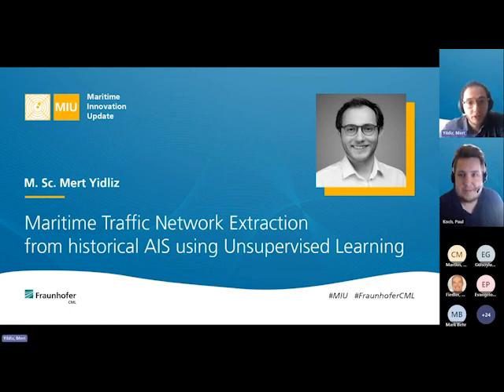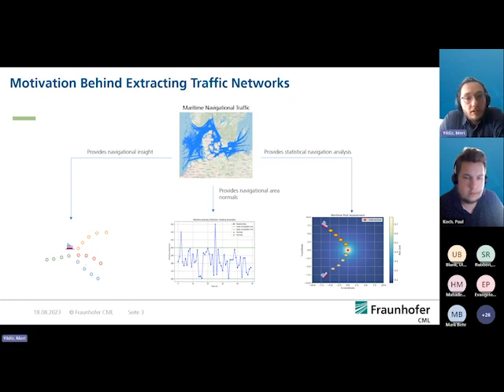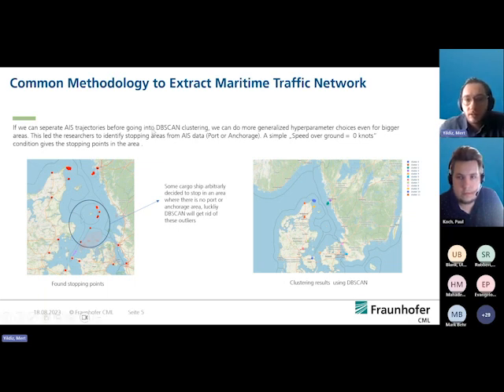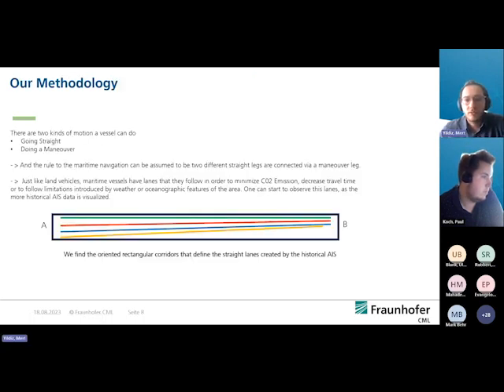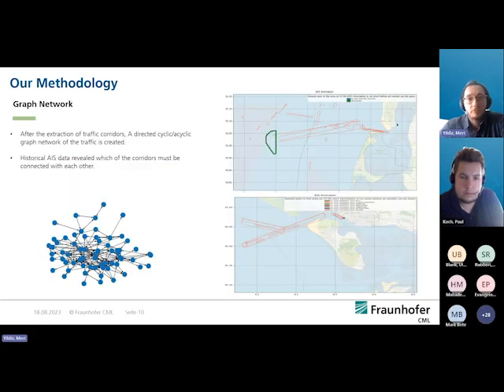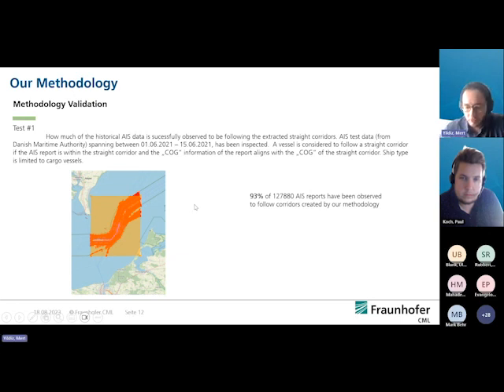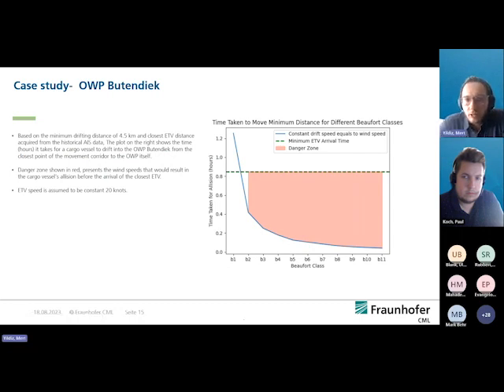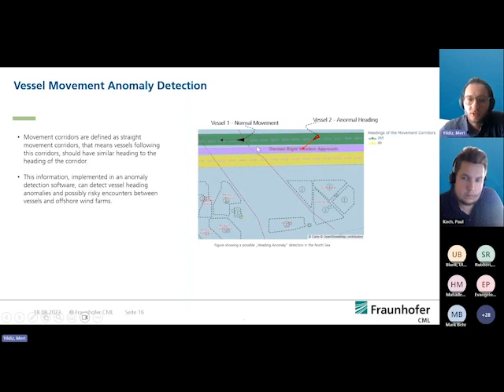MIU: Maritime Traffic Network Extraction from Historical AIS Using Unsupervised Learning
Spatial and temporal interdependencies of AIS data makes a route clustering a very challenging problem. As a part of the LogReview project, we brought a novel solution to this challenge by using concave hulls.